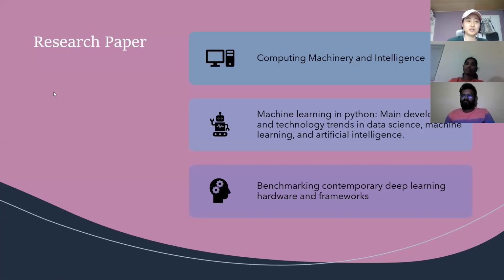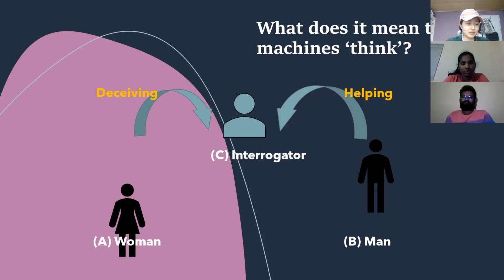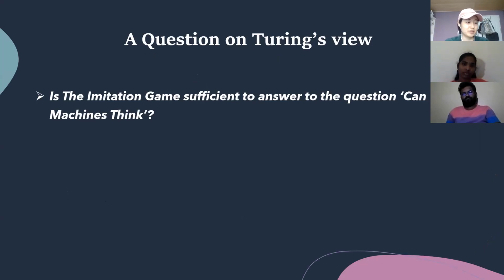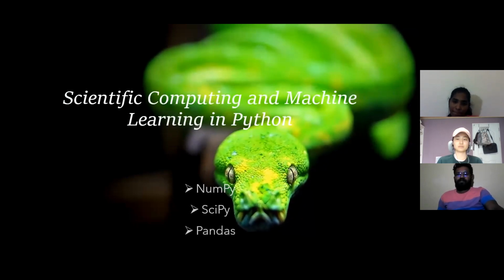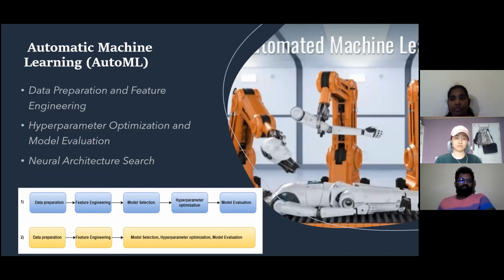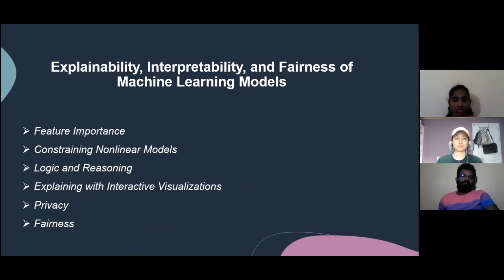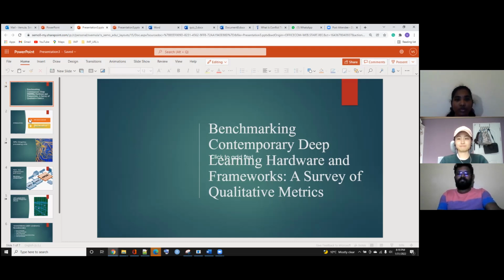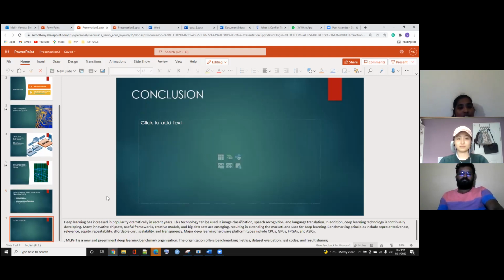CS591: Group 8's Group Presentation 01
This is a recorded video of Group 8's presentation.